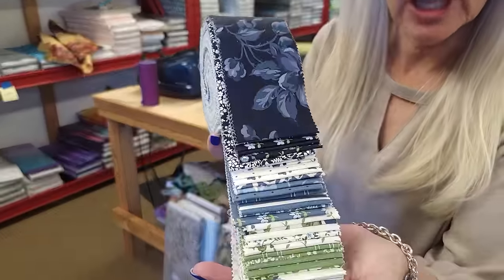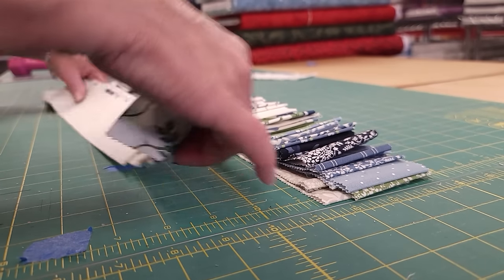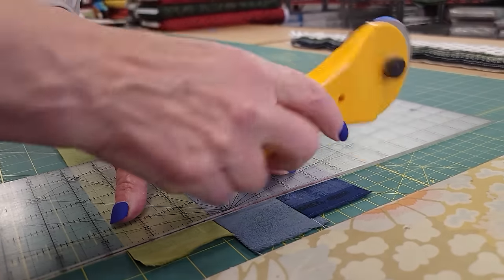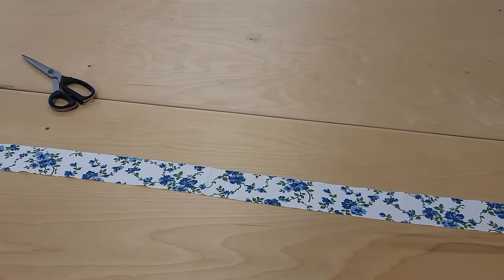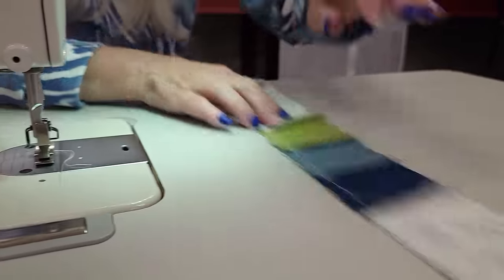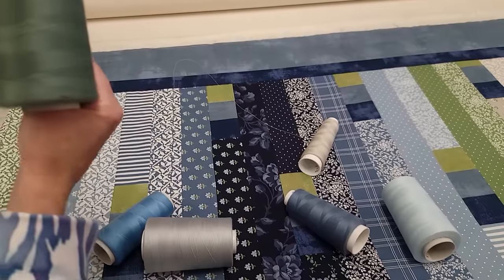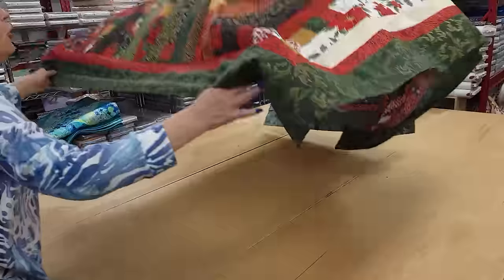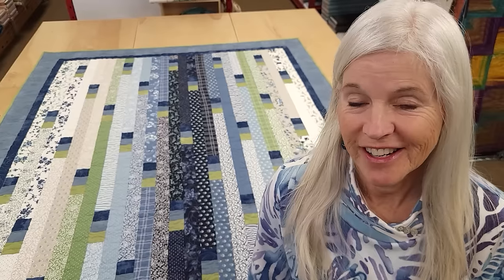DONNA'S FREE "JELLY ROLL RACE" QUILT!!